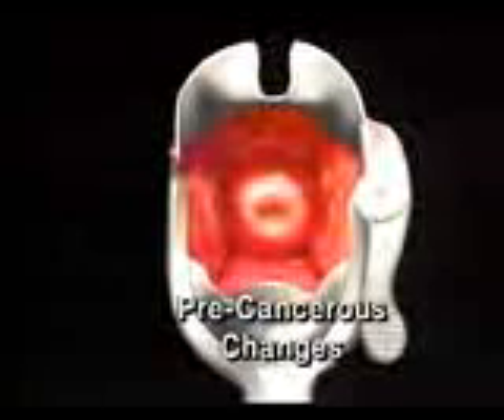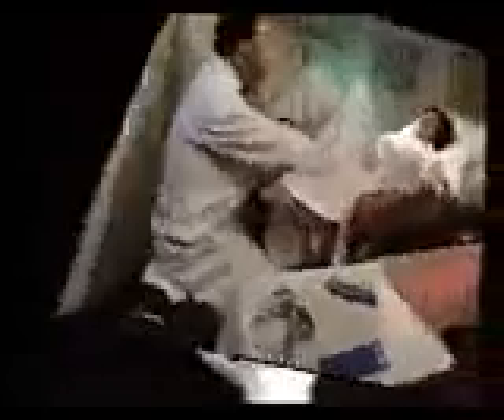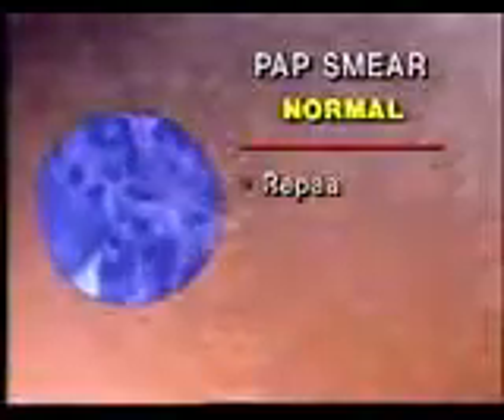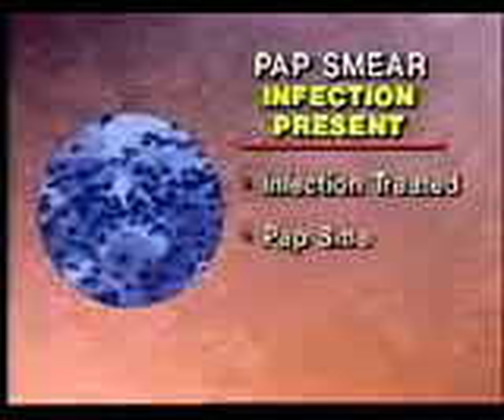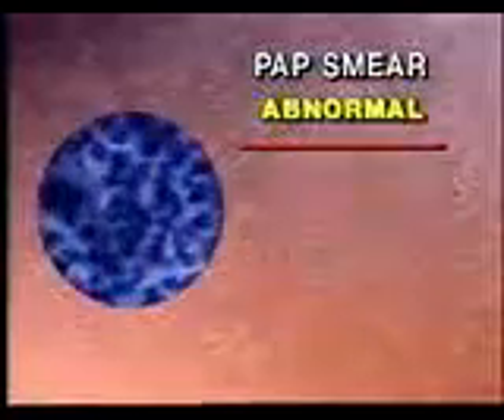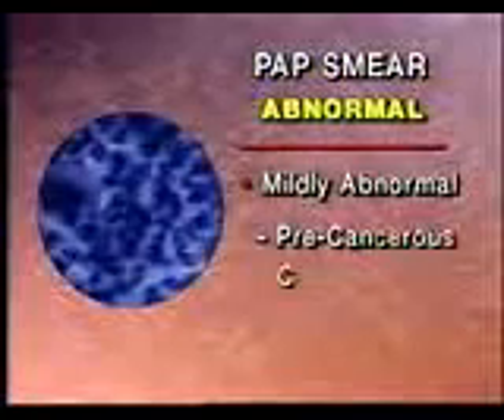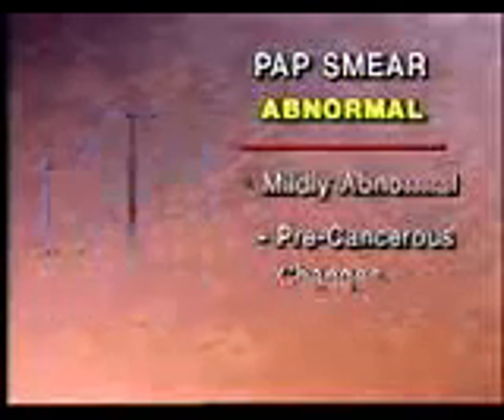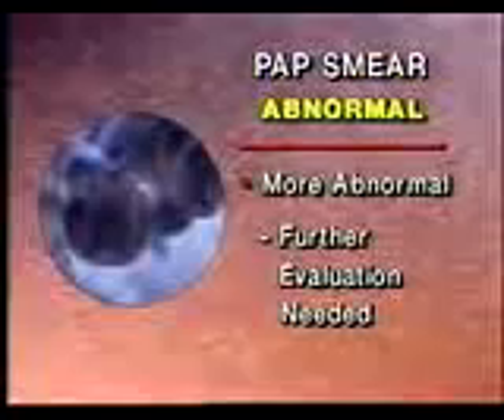Video Pap Smear